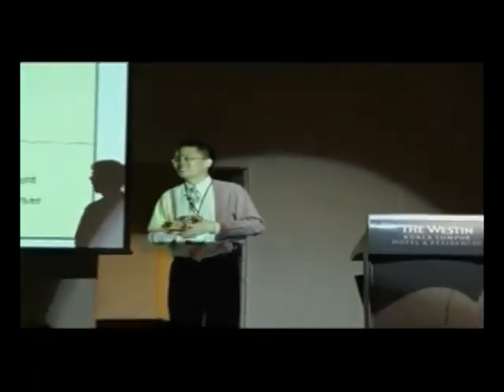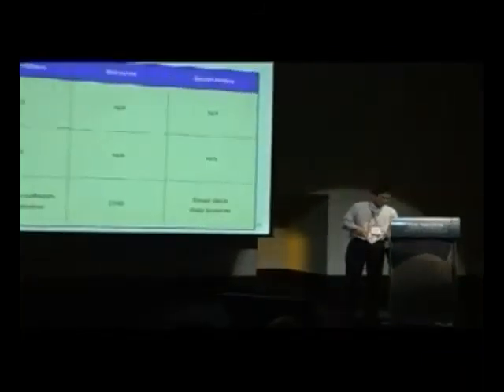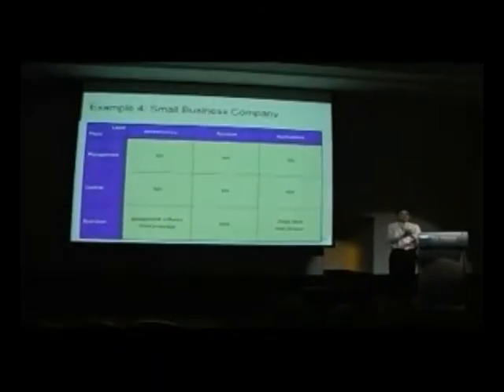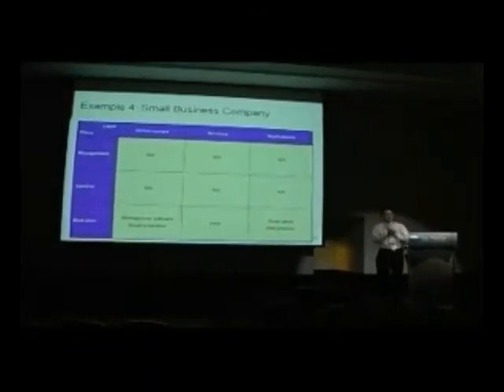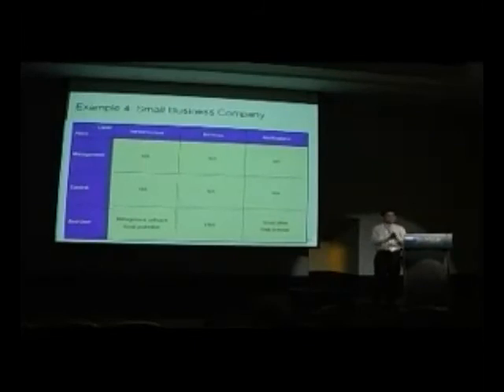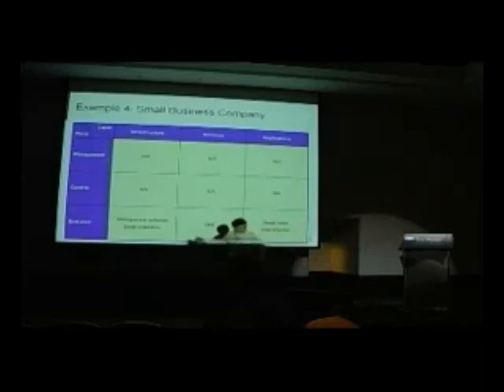HITBSecConf2006 Malaysia _ Ching Ti_003